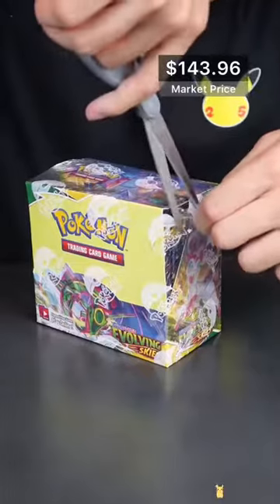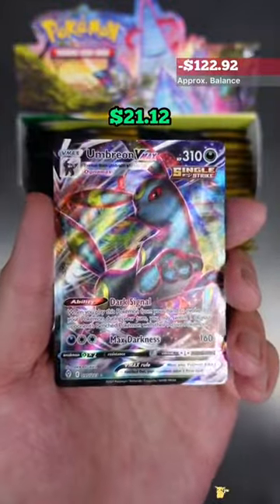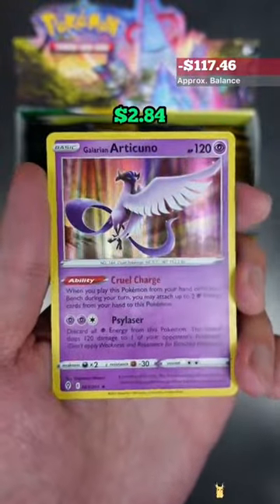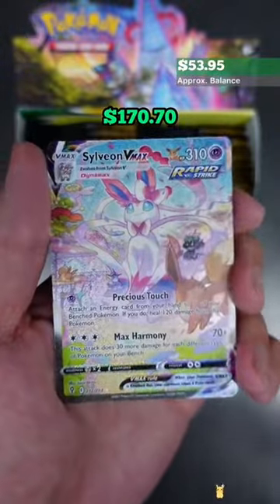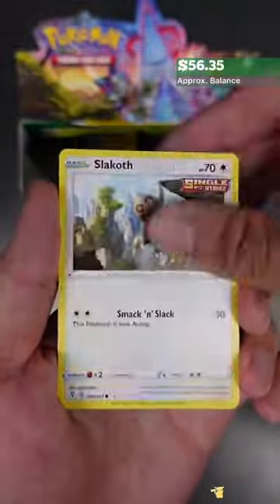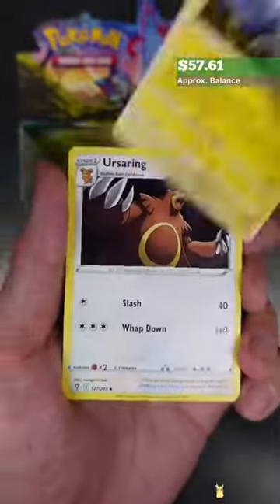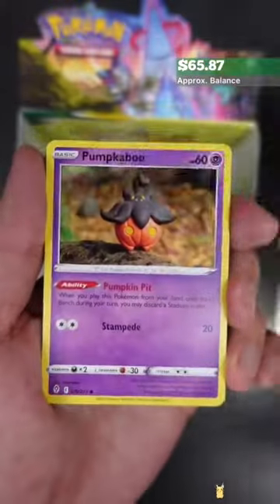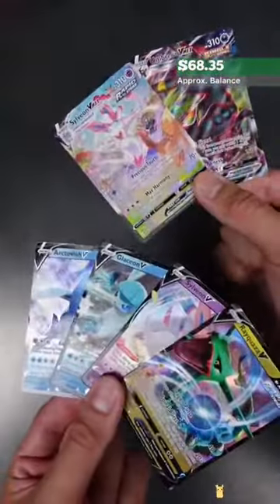Pokemon pulls! Opening An Entire Evolving Skies Booster Box!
I'll be posting the best pulls I can find daily!